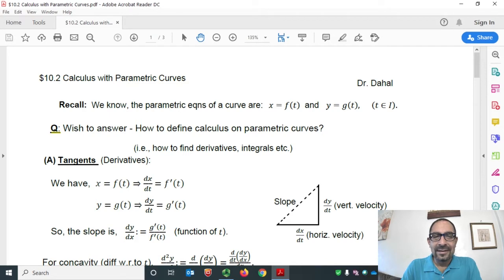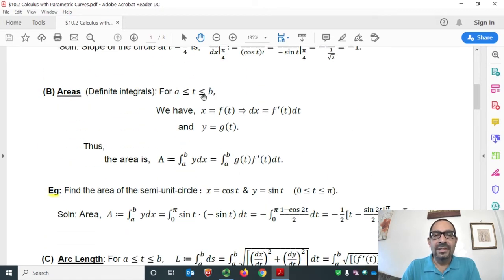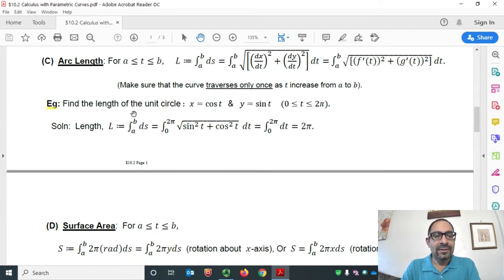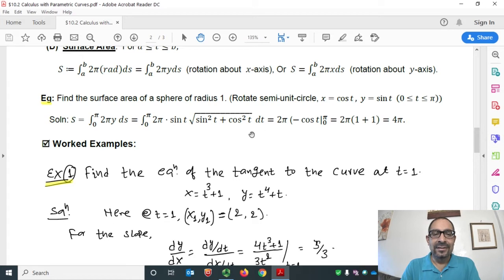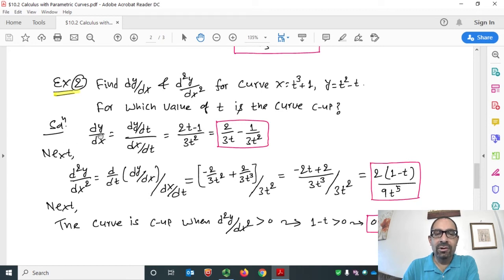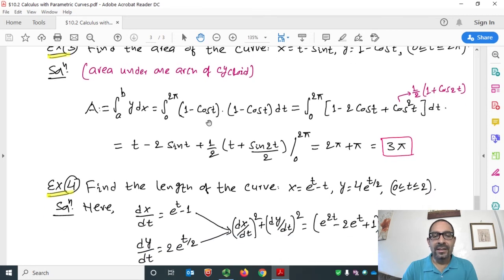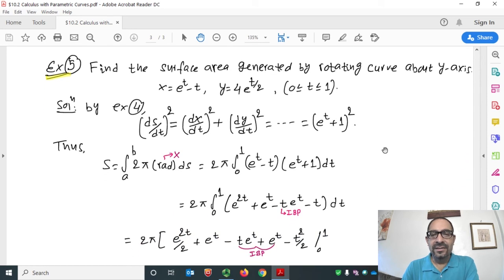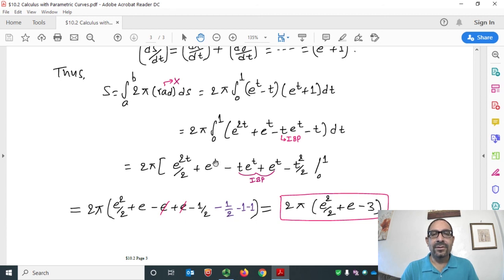$10.2: Calculus with Parametric Curves | Calculus 2 Lecture – Dr. Dahal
A Detailed Lecture Note – $10.2: Calculus with Parametric Curves | Calculus of Parametric Equations: Derivatives (Tangents), Definite Integrals, Arc-Length, and the Surface Area | Slopes & Concavity of Parametric Curves |